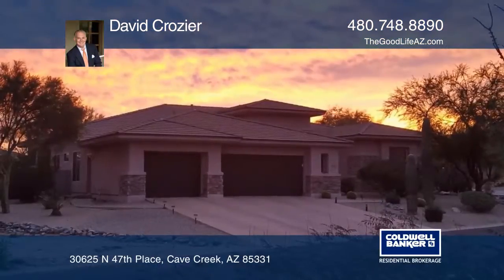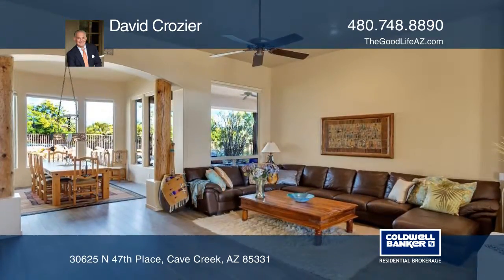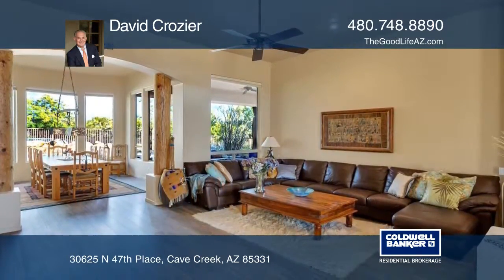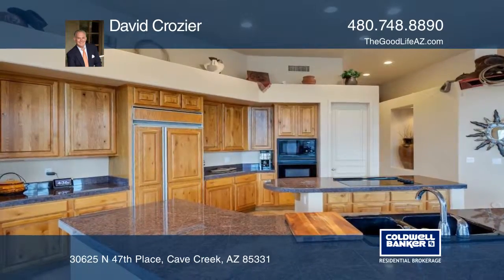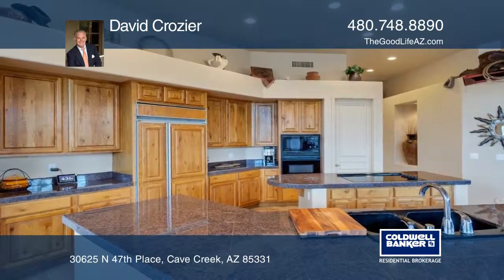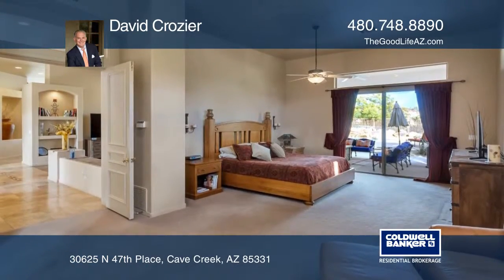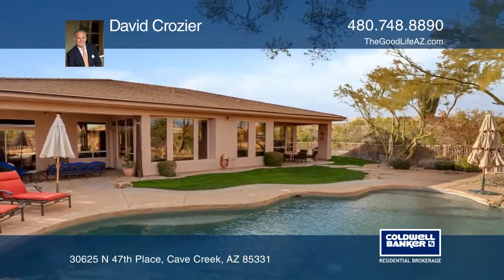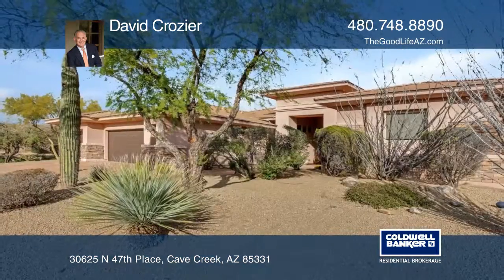30625 N 47th Place Cave Creek, AZ | ColdwellBankerHomes.com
30625 N 47th Place, Cave Creek, AZ

Wait. What? An updated 3,355 square foot custom home on nearly a half-acre in Cave Creek? Seriously! This home offers incredible value, a perfect layout, high ceilings, an amazing master bath, newer wood floors, privacy and a dramatic new sunrise to begin every day. The attractive entry opens to a c